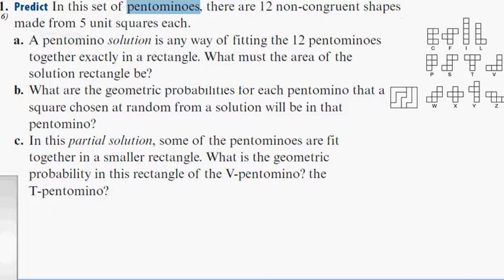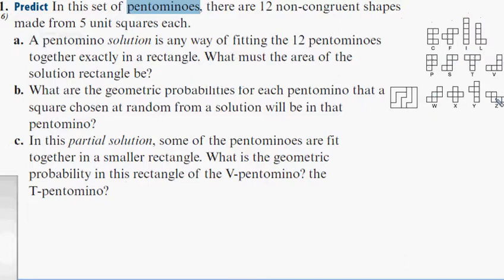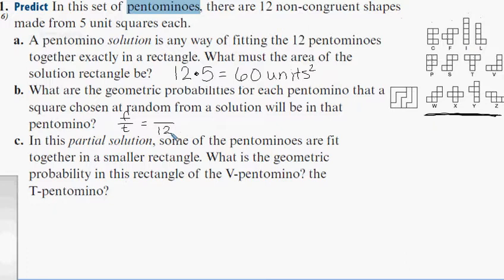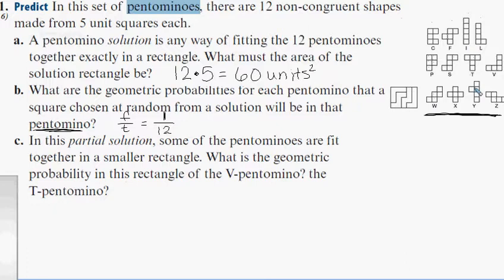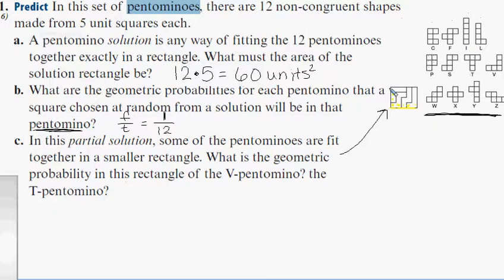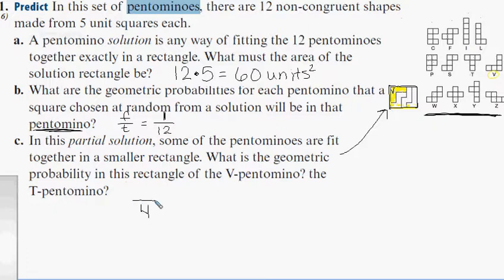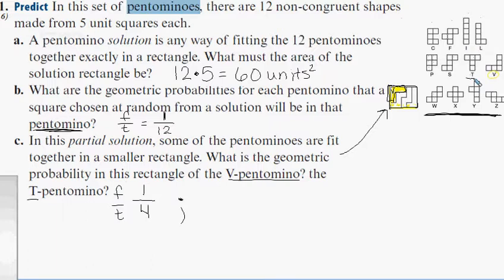G L 64 #1